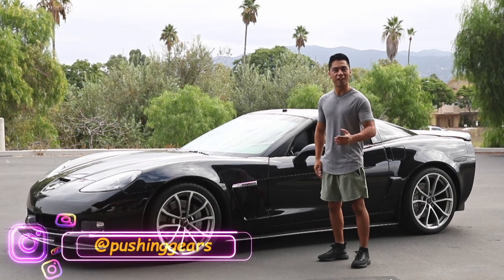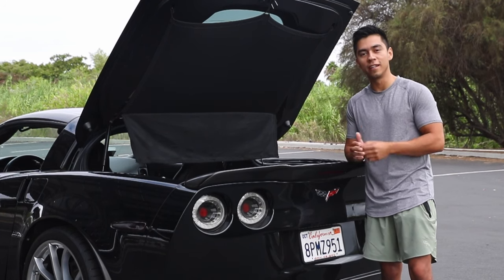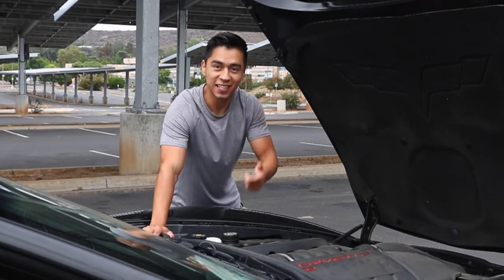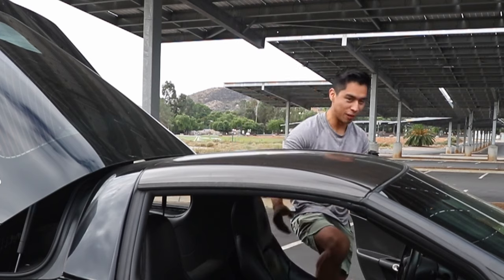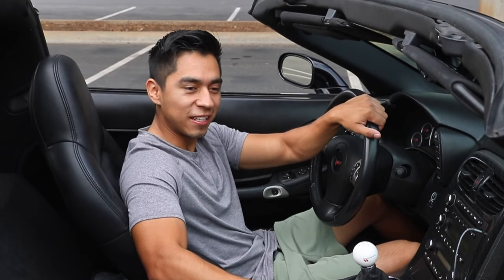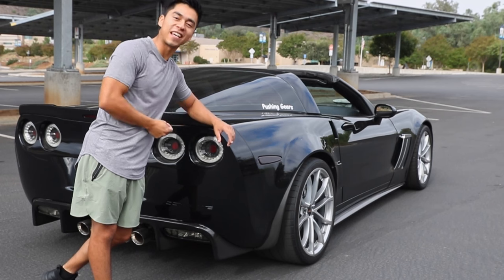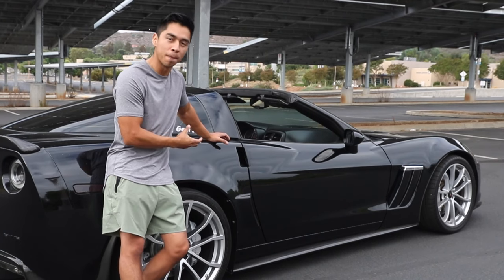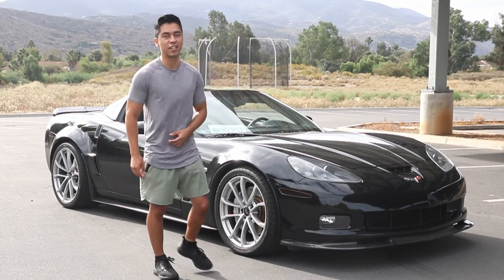All C6 Corvette Owners Must Do THIS First!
List of the best first mods you should do on your C6 Corvette